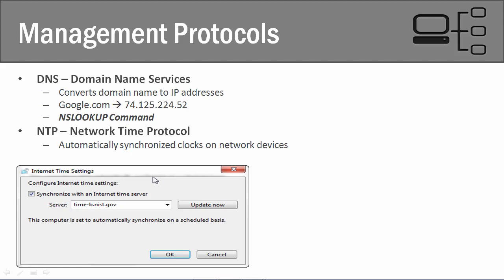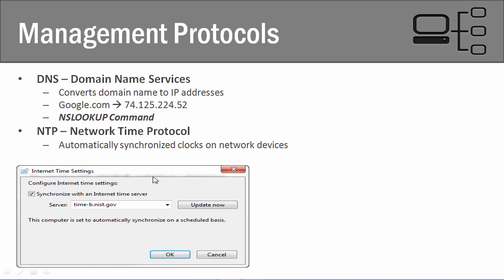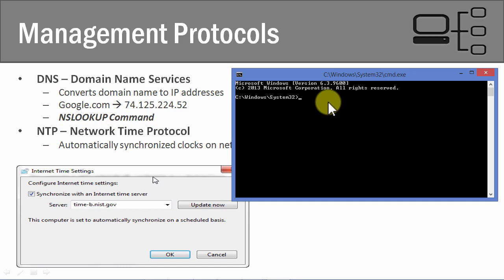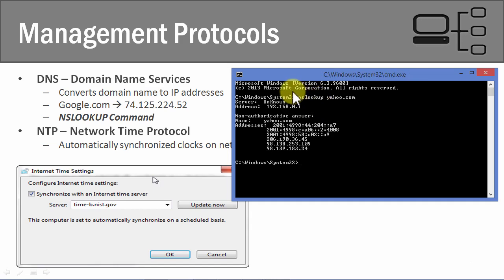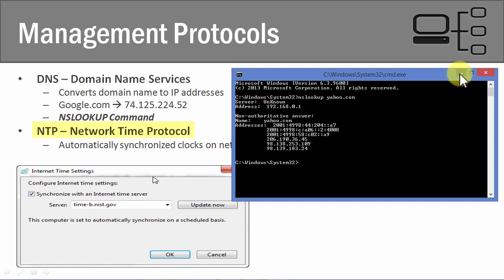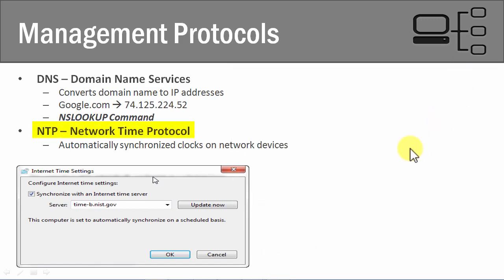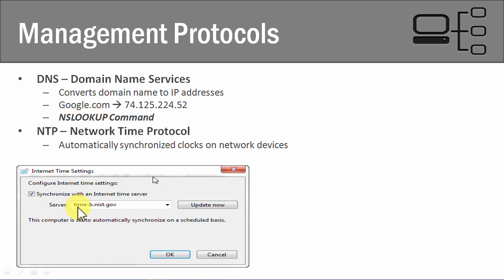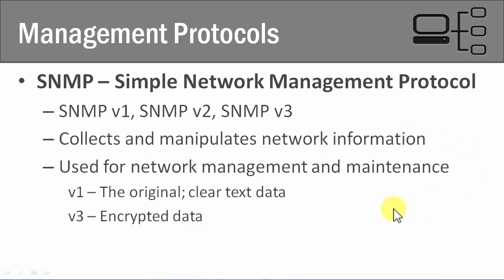79 Management Protocols